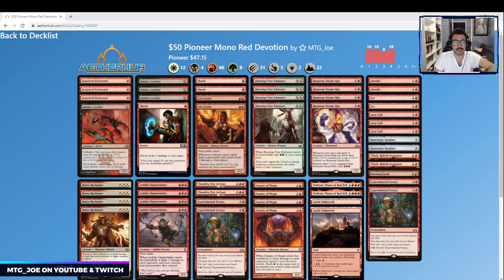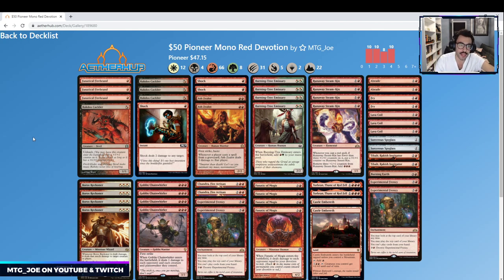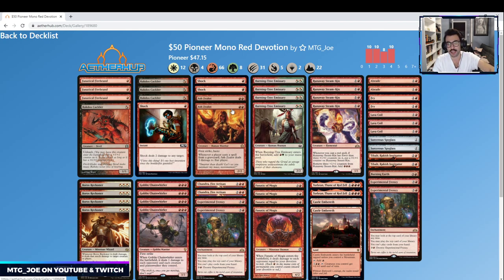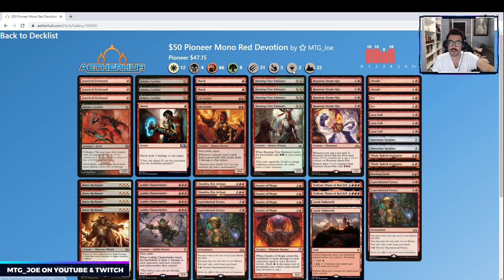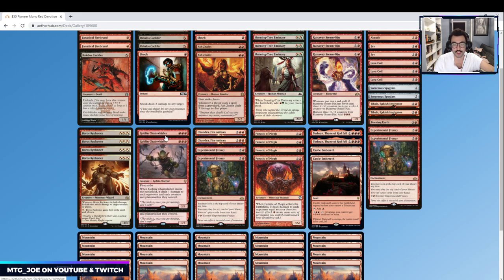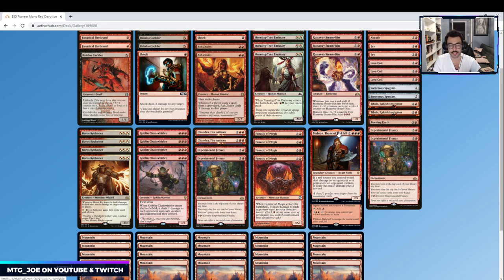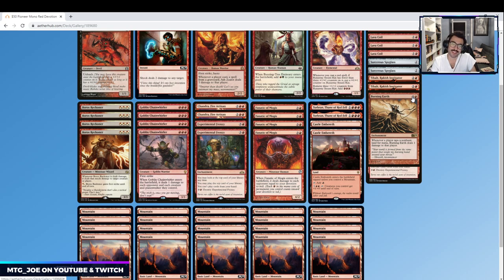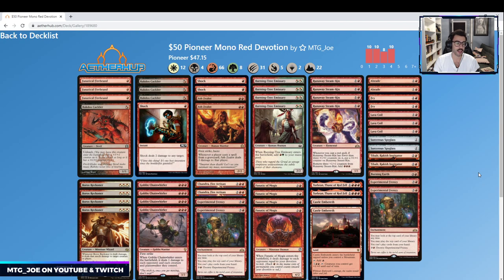$50 Budget Pioneer Deck Tech - Mono Red Devotion